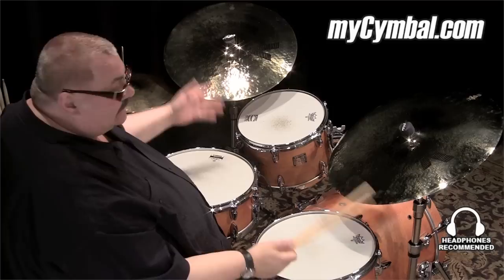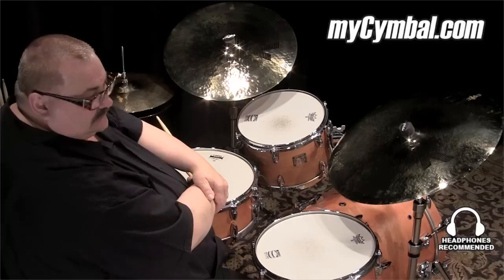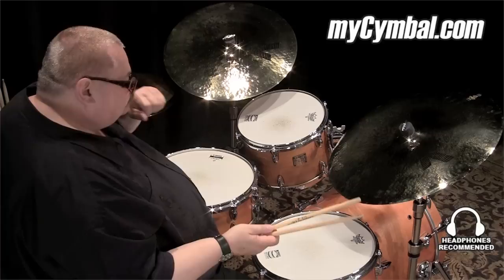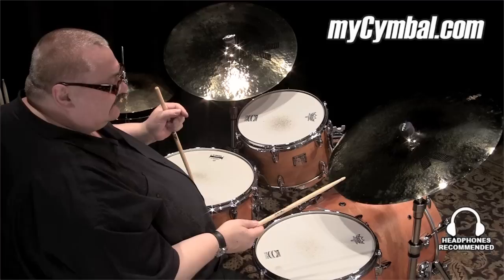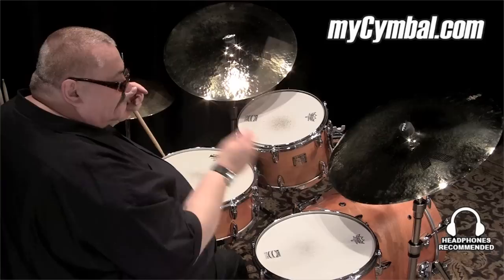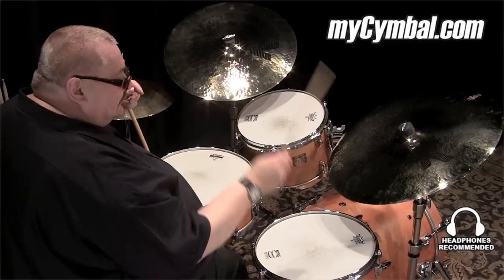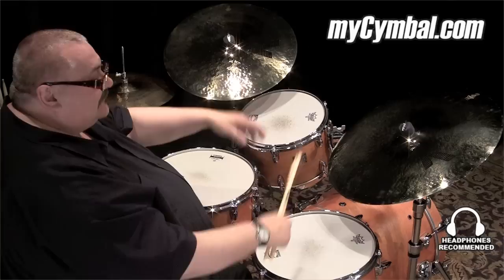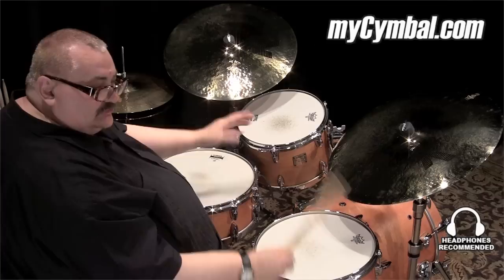Dave Cutler Demos Zildjian Raritites at myCymbal.com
Zildjian cymbals available at memphisdrumshop.com. See more cymbals like these